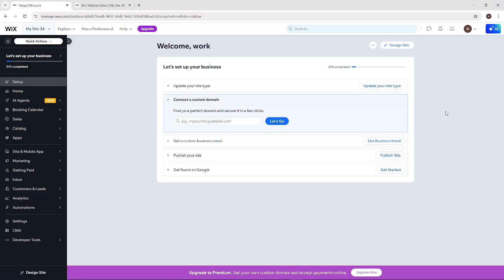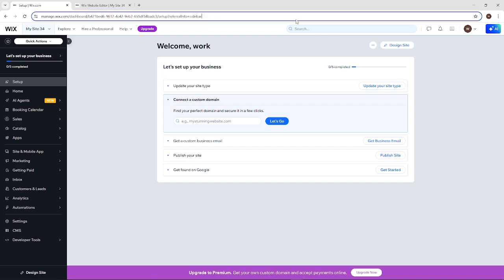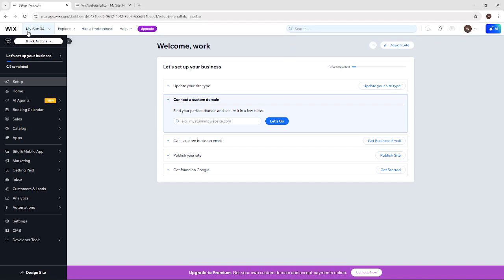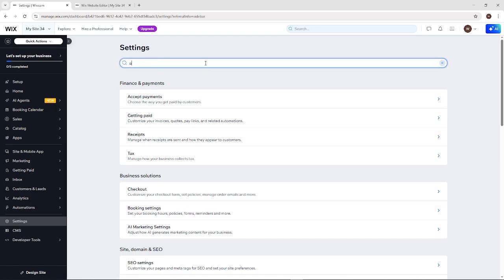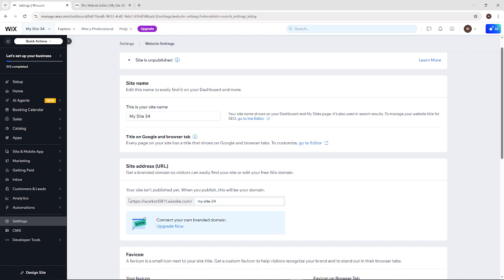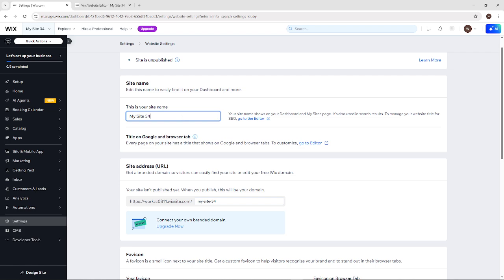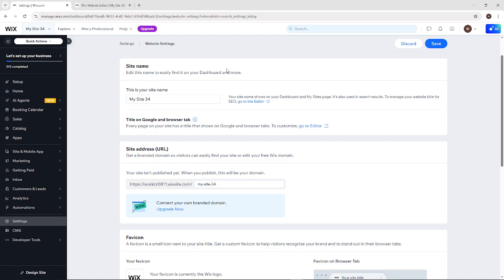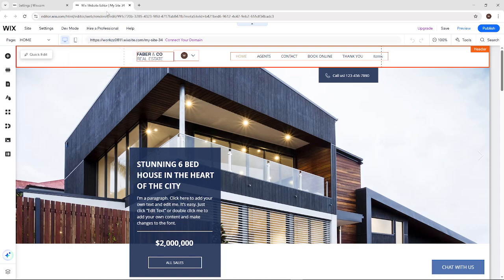How To Secure Wix Website With SSL Settings [Safety]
In this step-by-step 2025 guide, you’ll learn how to secure your Wix website using SSL settings so visitors see the HTTPS lock icon and your data stays protected. SSL encryption builds trust, protects form submissions, and improves SEO rankings. Whether you run a blog, store, or business site, website security is essential for credibility and conversions.

🔹 What You’ll Learn:

How To Enable Wix’s Built-In Free SSL Certificate

How To Force HTTPS Across All Pages Automatically

How To Verify Your Security Status In The Browser

How SSL Protects Logins, Payments, And Form Data

How To Avoid Mixed Content Warnings

How To Secure Contact And Payment Forms

How To Check Site Security Inside Wix Settings

How SSL Helps Boost Google Rankings

How To Test Your Site After Activation

💡 Pro Tip: Always connect SSL before running ads or collecting leads. Visitors trust secure sites more, increasing conversions instantly.

By the end, your Wix site will be fully encrypted, trusted by browsers, and safer for every visitor.